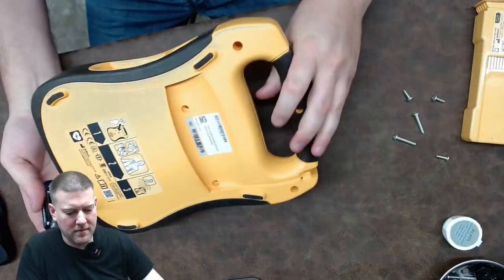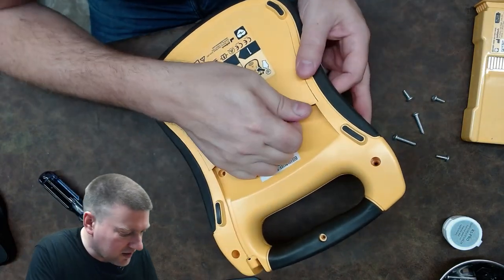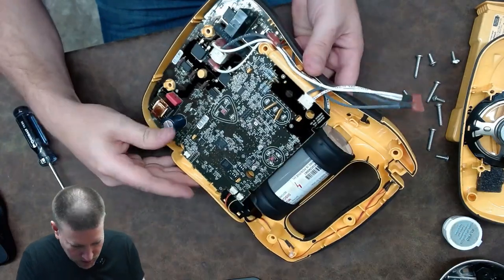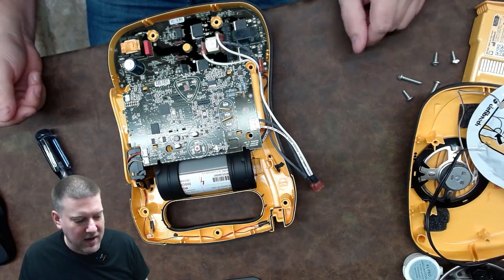AED Teardown!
I am trying to grow this channel to deliver better content.

**    Interested in a Medical Technology career? Contact the folks over at CBET.EDU to discuss which of their programs works best for you. Tell them Better Biomed sent you and you’ll be taken care of.